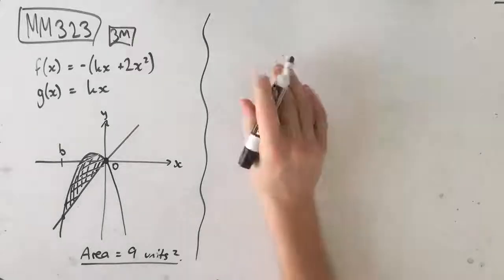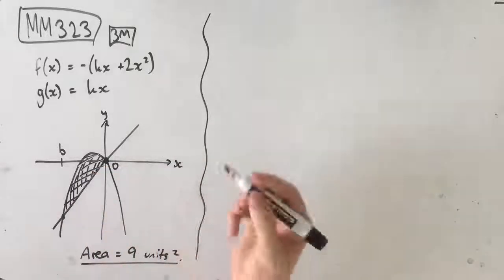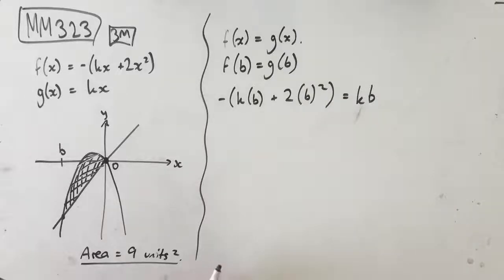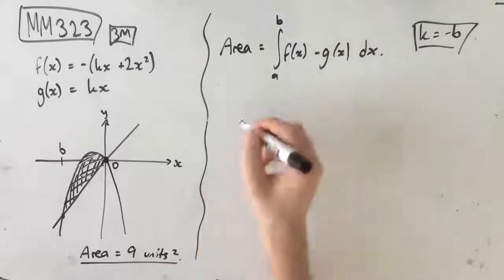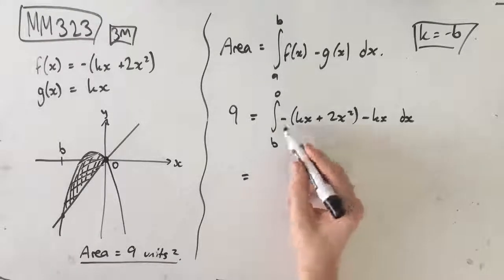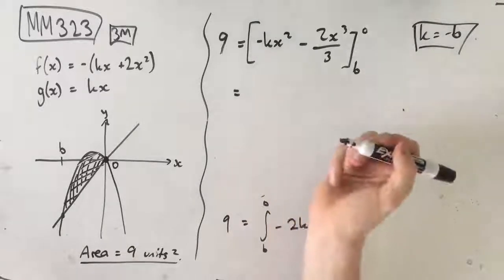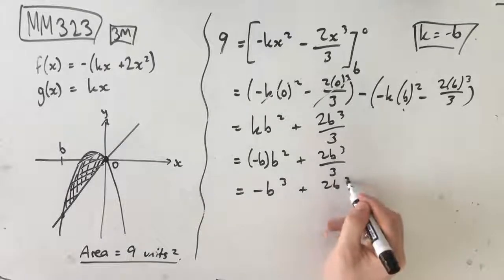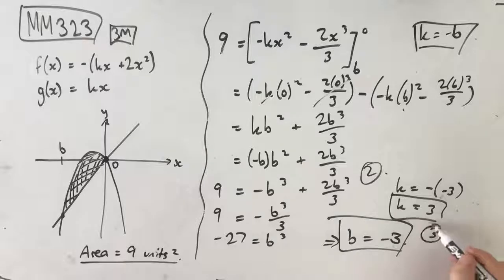MM323 Maths Methods Fortify Study Guide - "Area between parabola and linear graph"